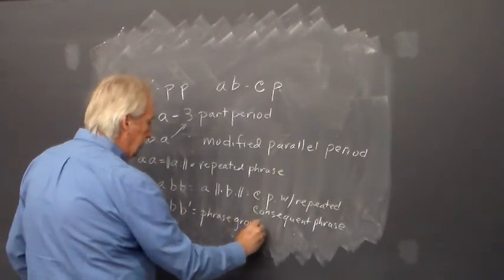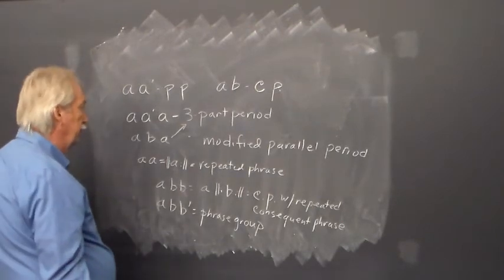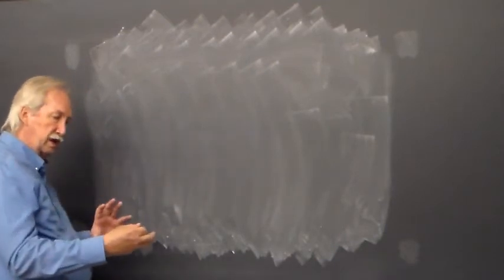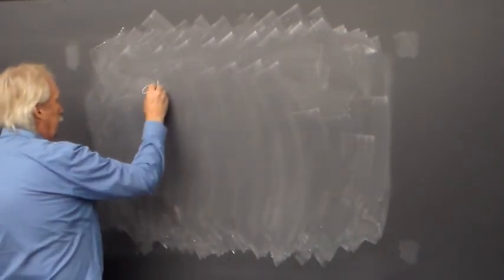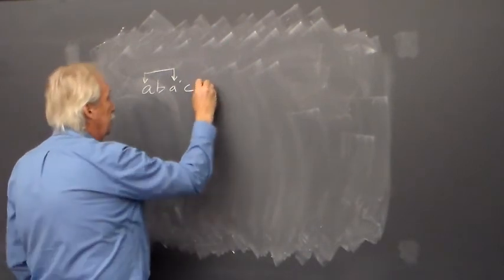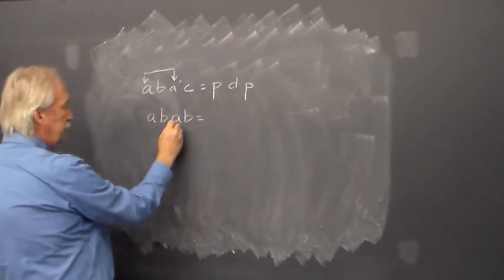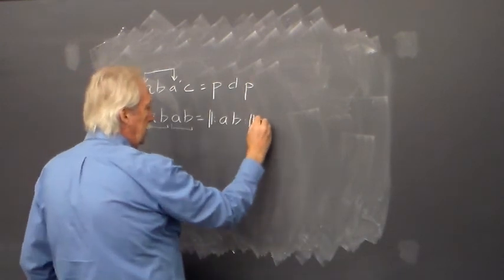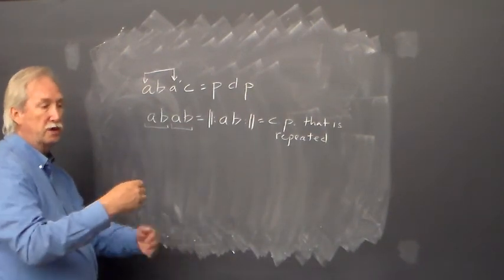MUSI 331 Lecture 4b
Review for Quiz No. 1, Part 1